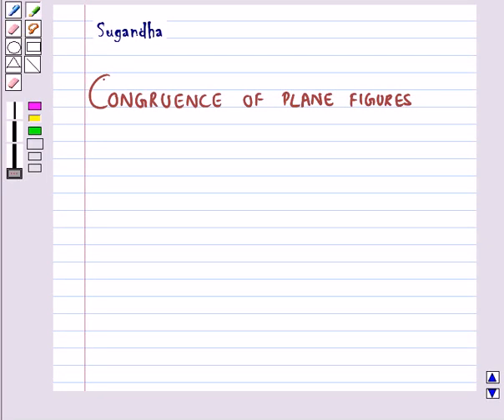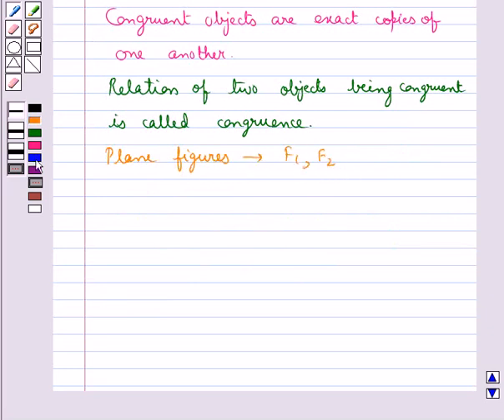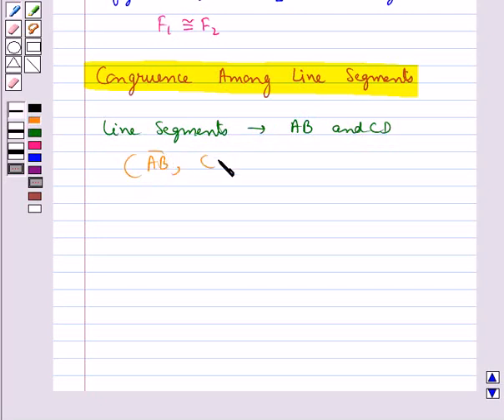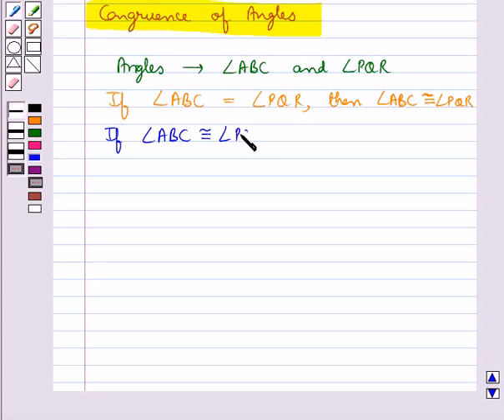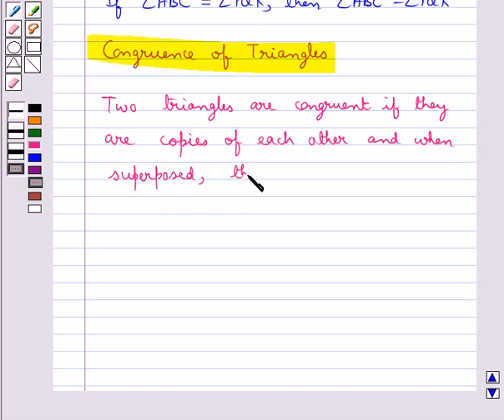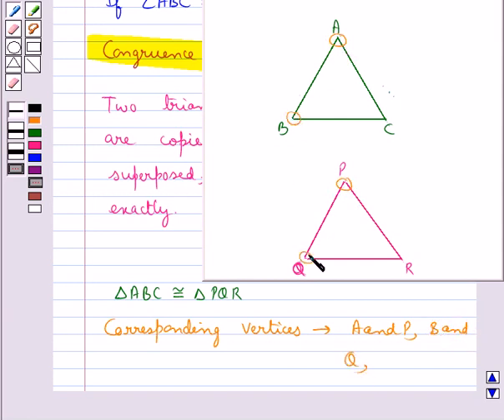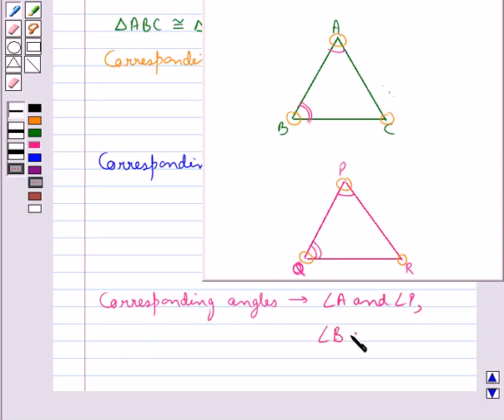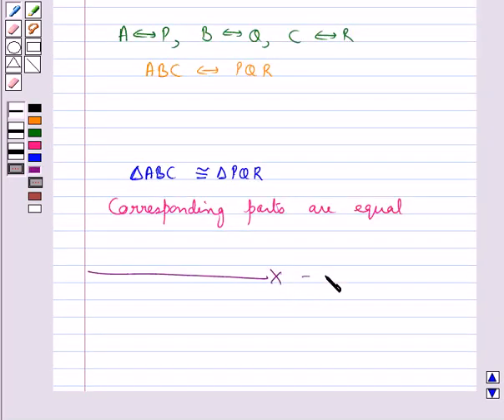Maths VII NCERT 2007 7 KC1